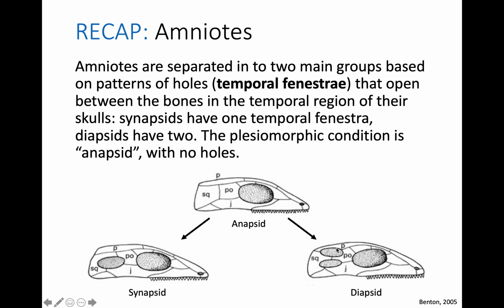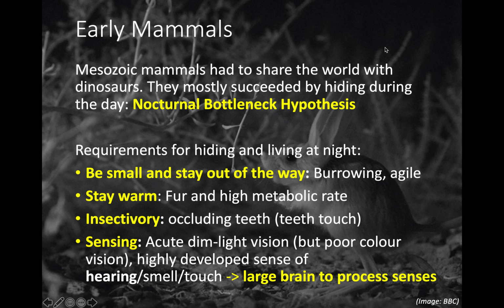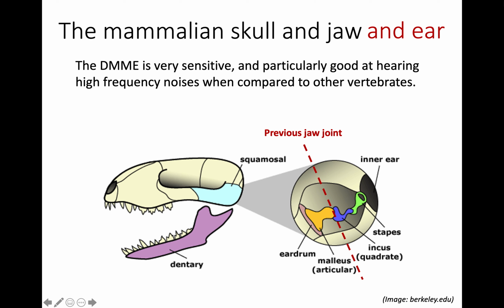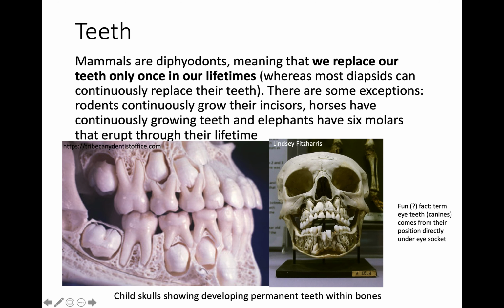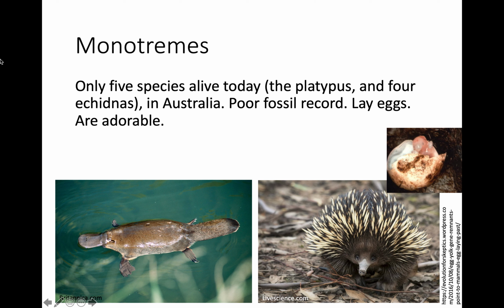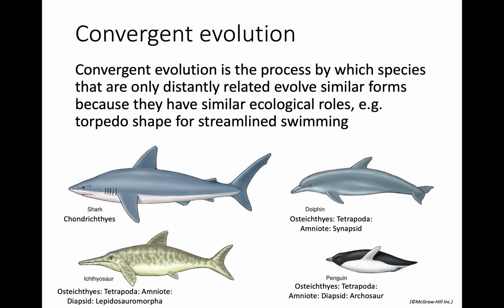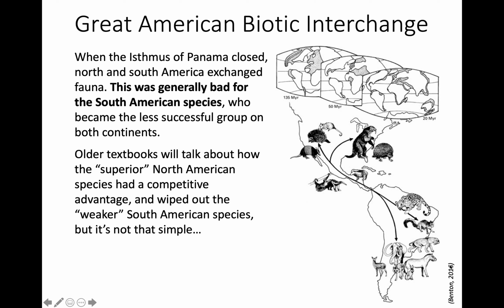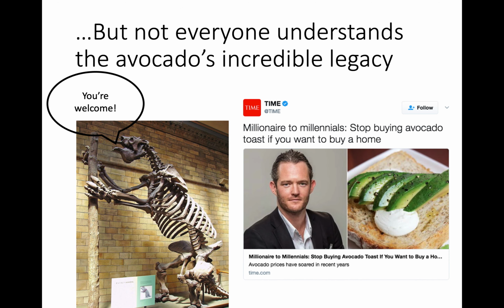Mammal evolution part I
Everything up to primates/humans